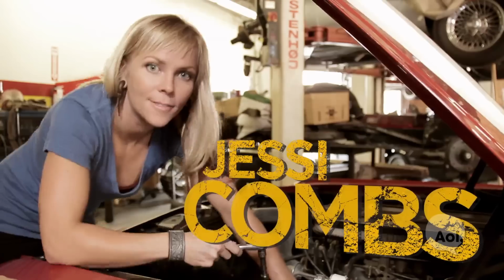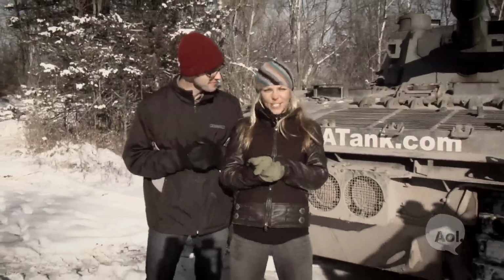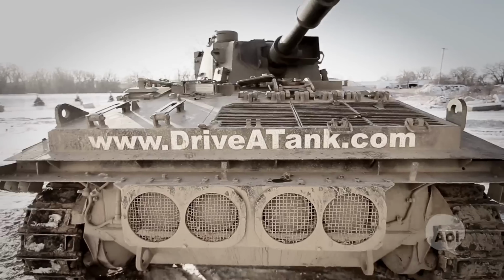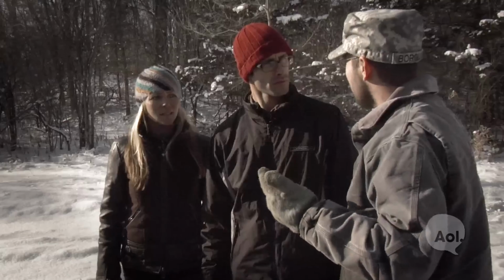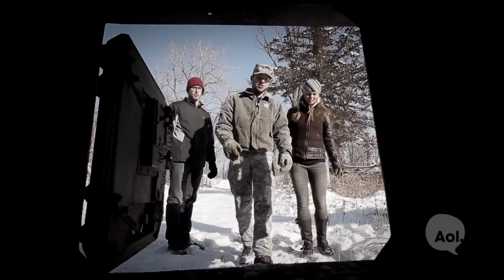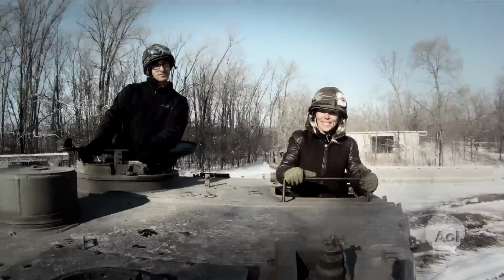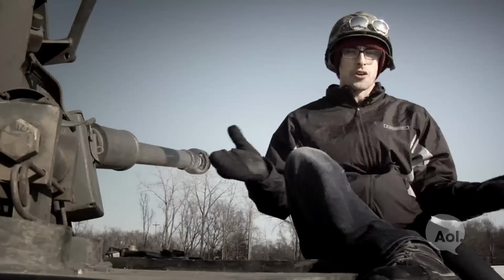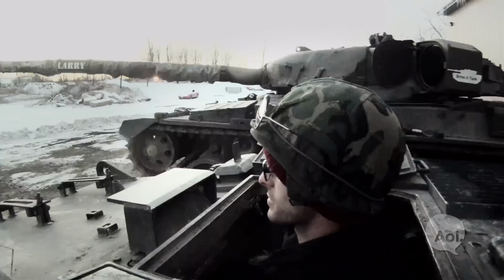Drive a Tank | The List | Autoblog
Jessi and Patrick venture out into the cold wilderness to fulfill one of Patrick's childhood dreams: driving a tank.